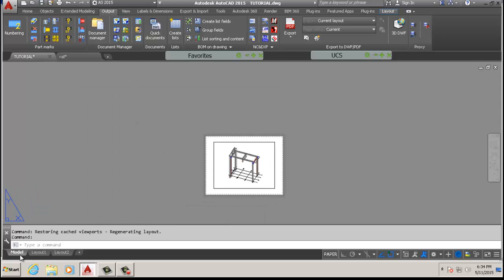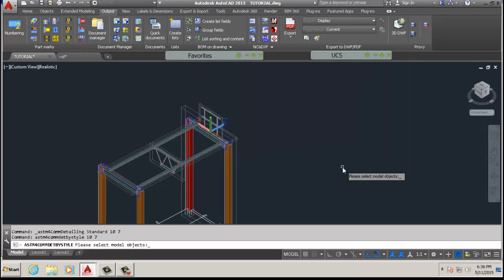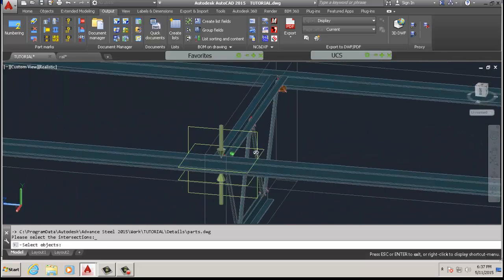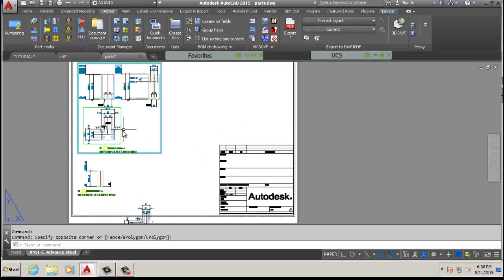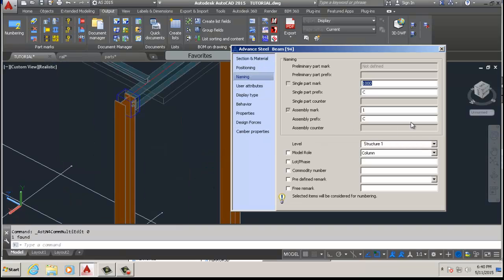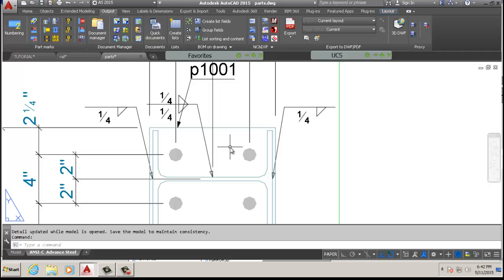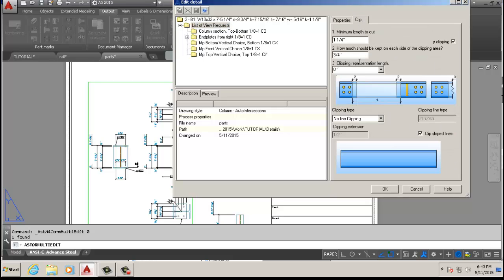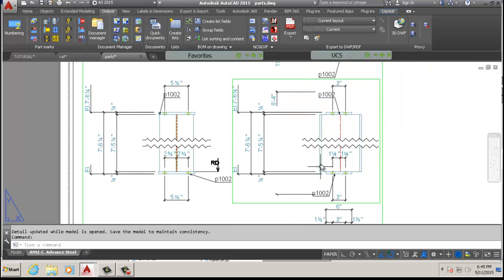AUTOCAD ADVANCE STEEL 2015 TUTORIAL shop drawings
THANKS R.C.S.

thanks